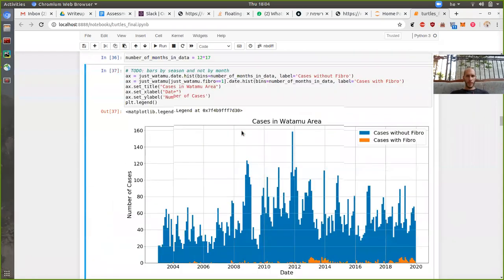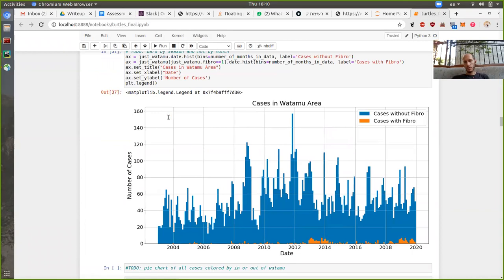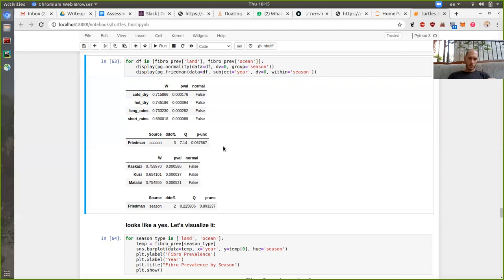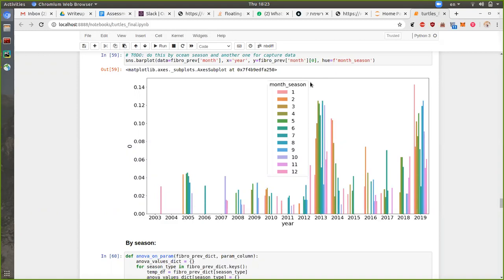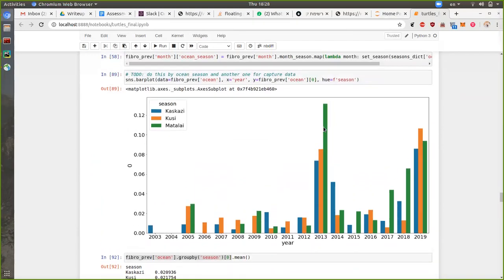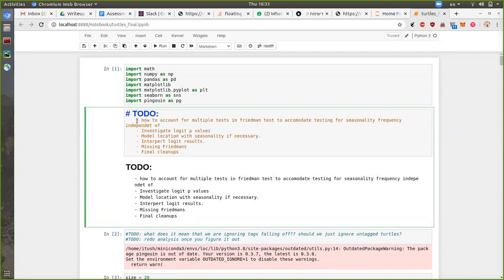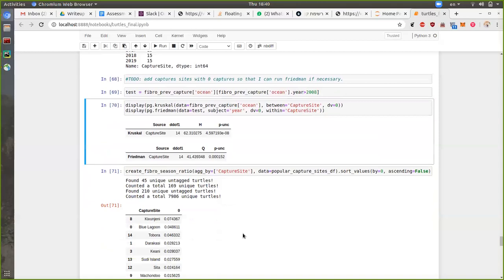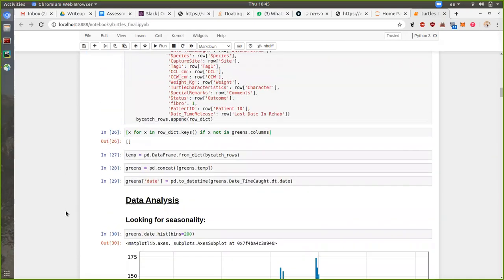Fibro Turtles Meeting 10.9.20 - part 2